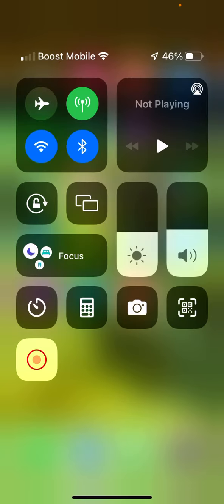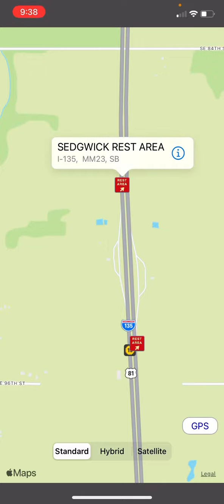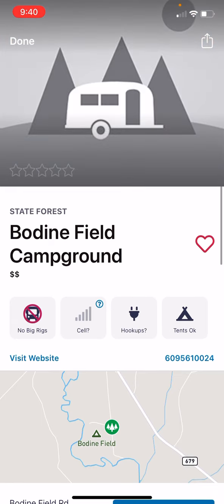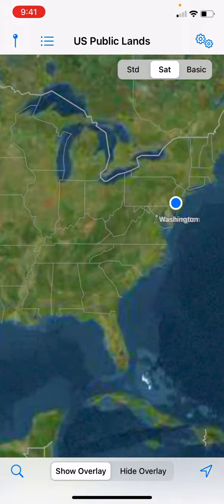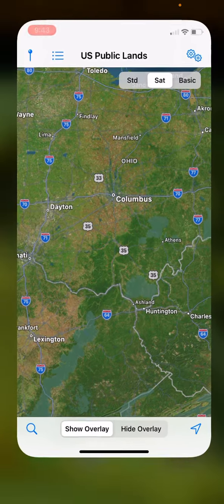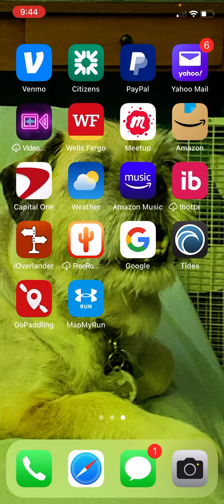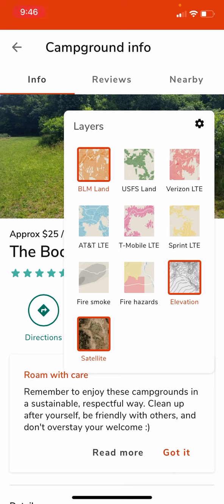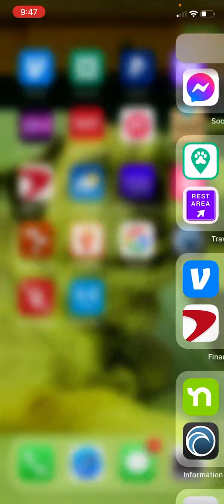🌆5 Free Apps to use to find free boon docking and campsites/overnight parking🏕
Hey everyone, here is 5 free apps to use to find free boo docking,camping and free overnight parking.  🐕🐕I'll see you on the road my friends!